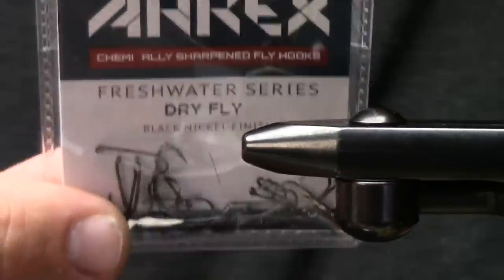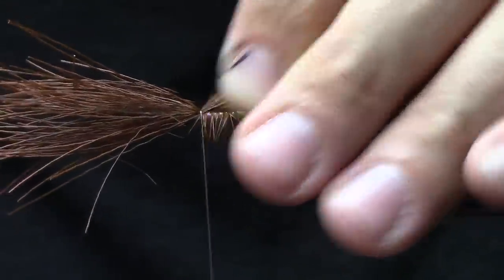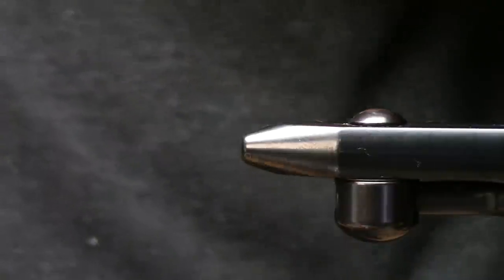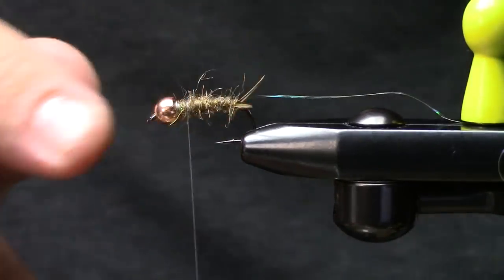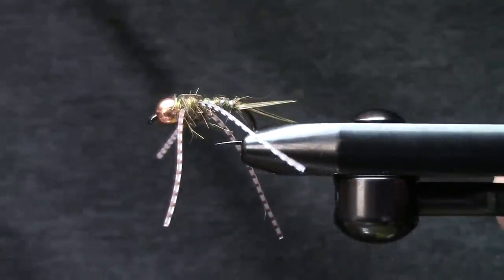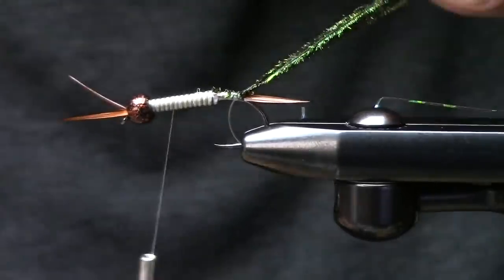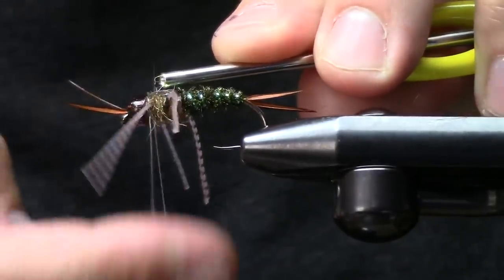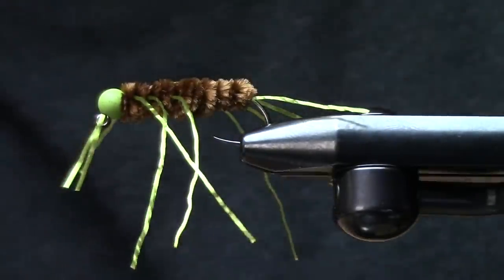LOON LIVE : HIGH WATER & HATCHES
It's the time of year when things are starting to happen (like bugs hatching, fish feeding, and states okaying trout fishing).  It's also the time of year when things haven't stopped happening (like big rains, high water, and cool temperatures).  This week on Loon Live we'll be tying some bugs that will help you navigate the high water and take advantage of these early spring hatches.